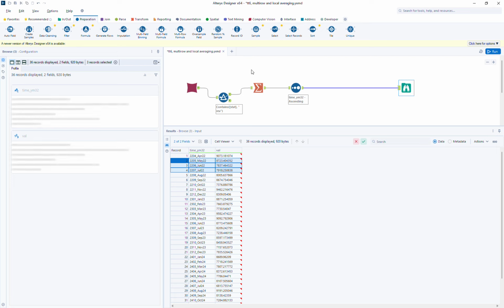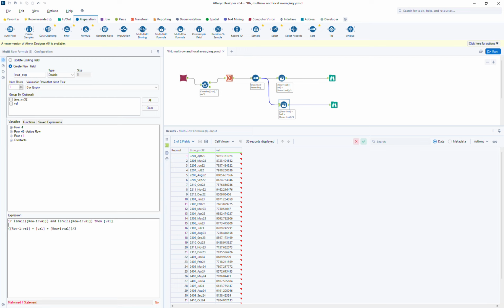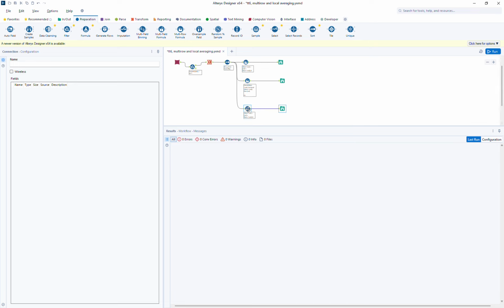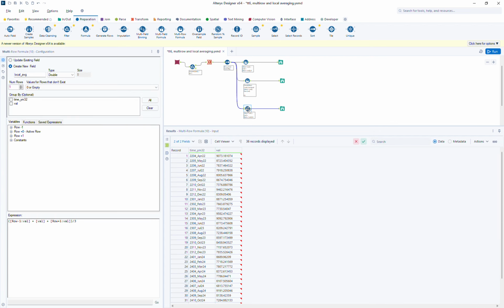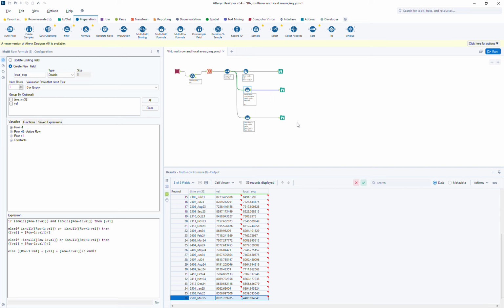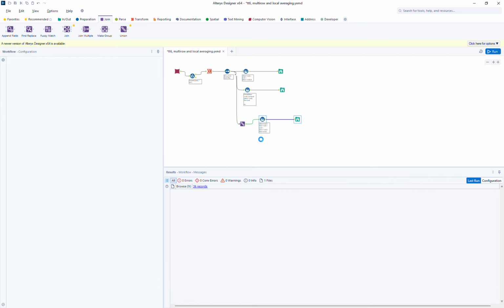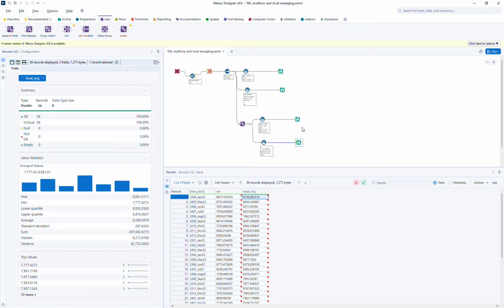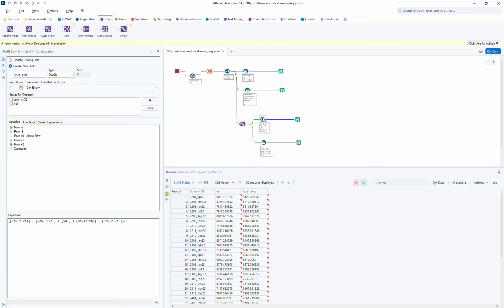yxbi may25, alteryx multirow tool, local averaging, 3 point, 5 point